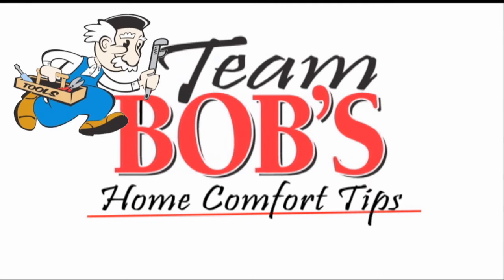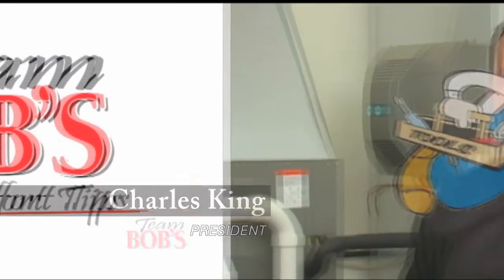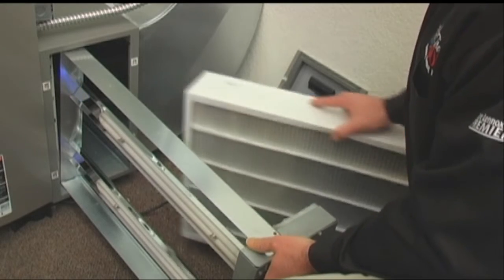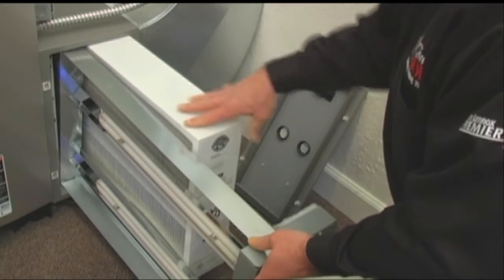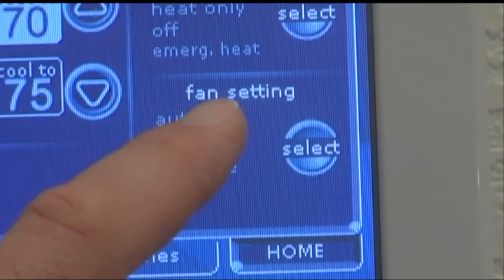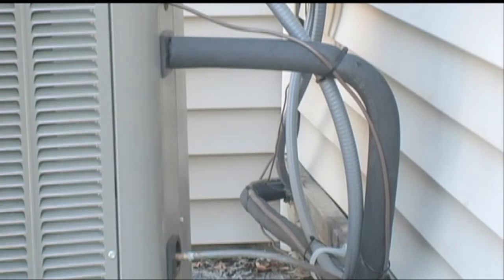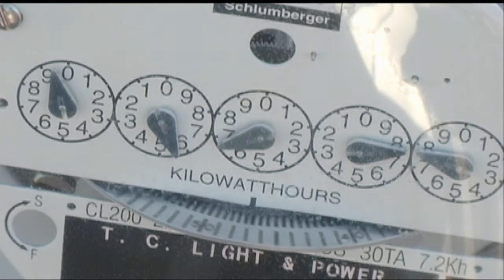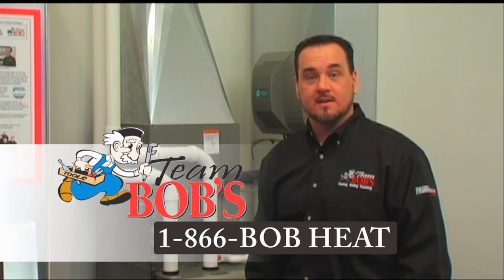Team Bob's Home Comfort Tips - Keep Your Air Conditioning Running Efficiently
Keeping your air conditioning running properly can really help maximize your energy savings and minimize pointless waste. Remember to change your filter every season! Keep your outside sensor clean from debris, and clean out your condensation lines and check your refrigeration levels to consume less energy and extend the life of your system. Have a great and safe day!